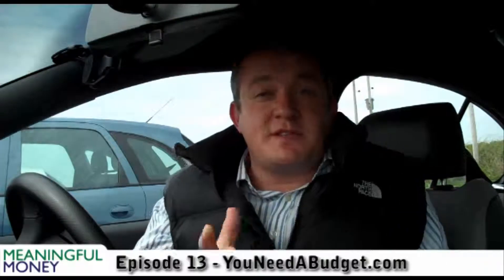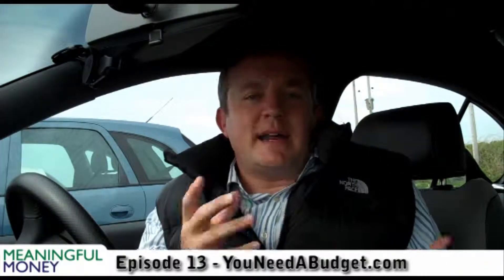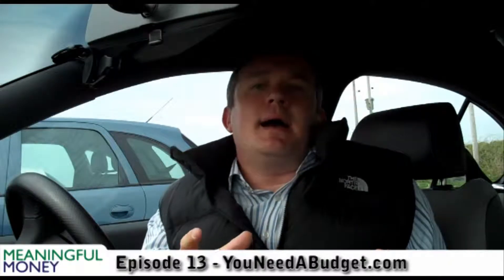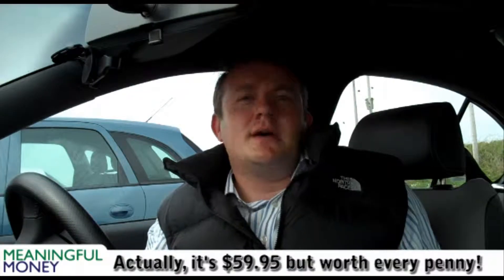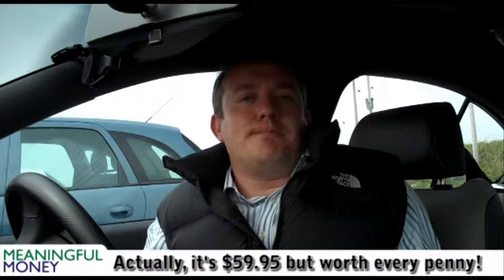MM No. 13 - YouNeedABudget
As a brief aside, I share details of a fabulous piece of software to
help you manage your daily income and outgoings, giving every pound a
job and not letting money get wasted.